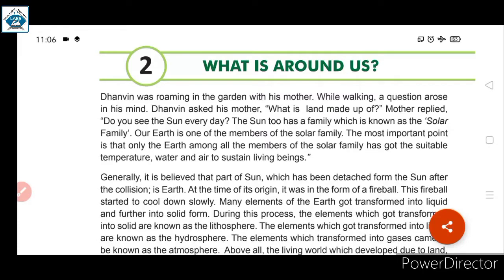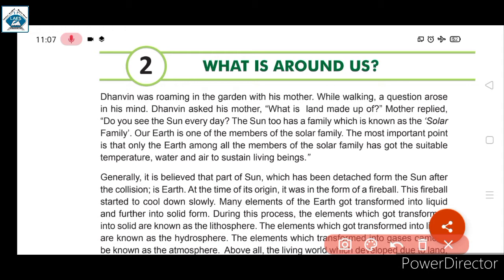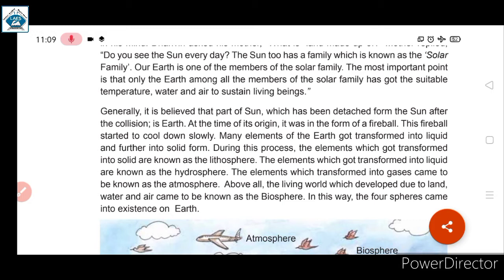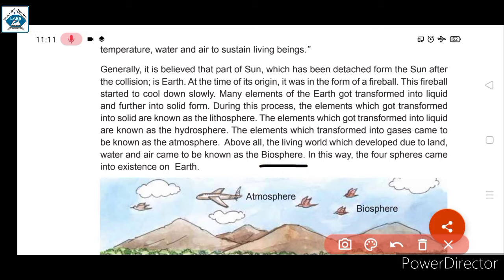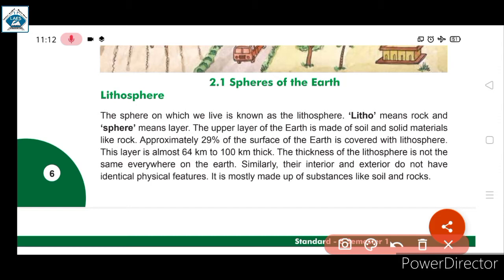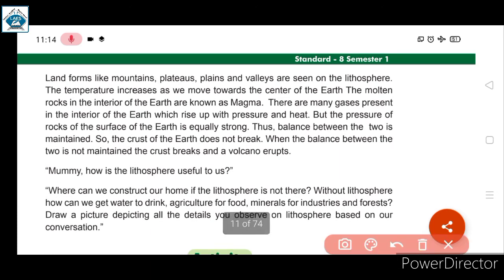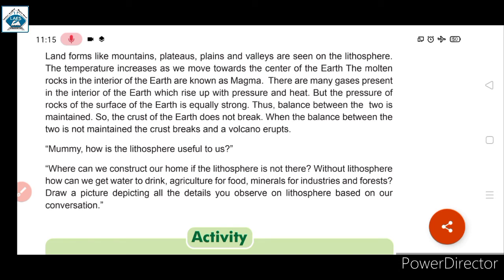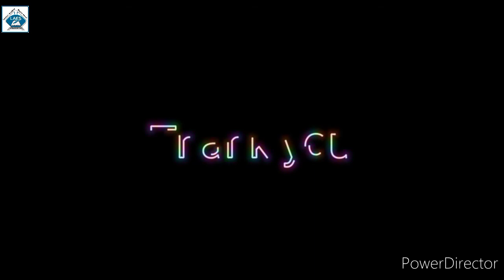Std 8th Geography Ch-2 What is Around Us?